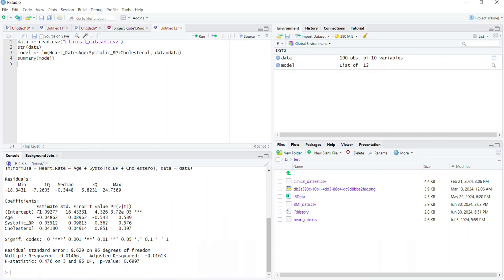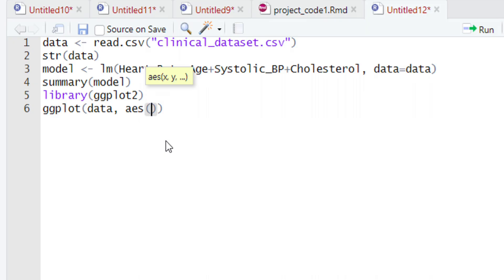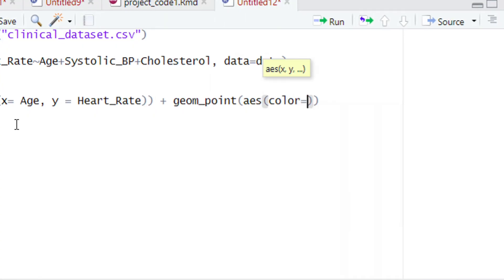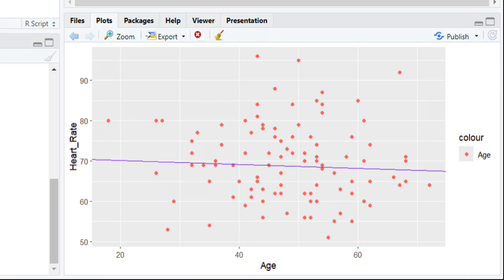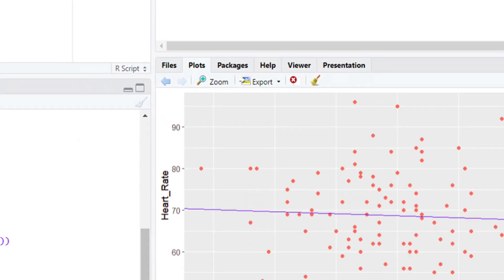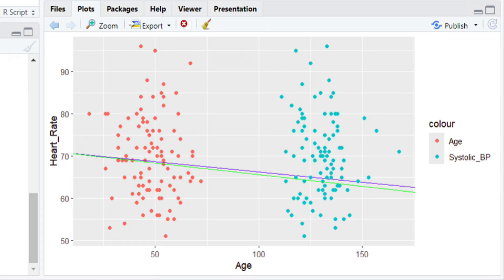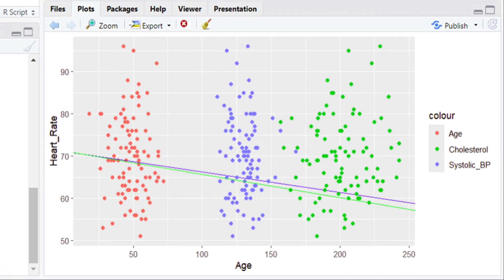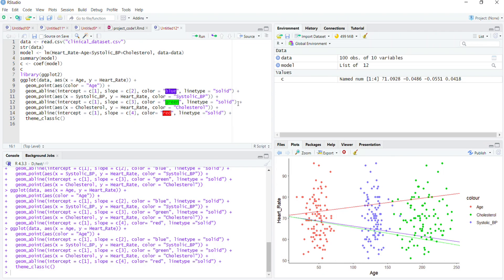How to Visulize multiple Regression Plot in R | Data Analysis Simplified in R Series (Part-19)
Prepare to be amazed! In this eye-opening episode of our Data Analysis Simplified in R series, we reveal the secret to creating stunning multiple regression plots in R. Watch till the end to become a data visualization pro!